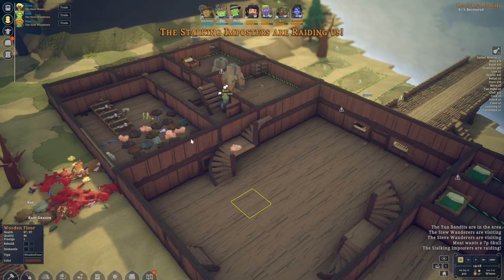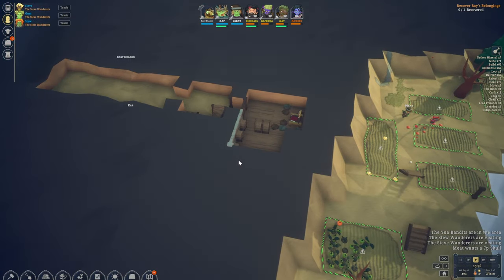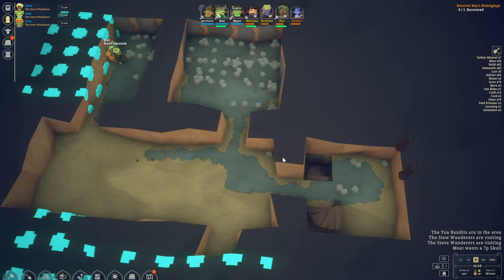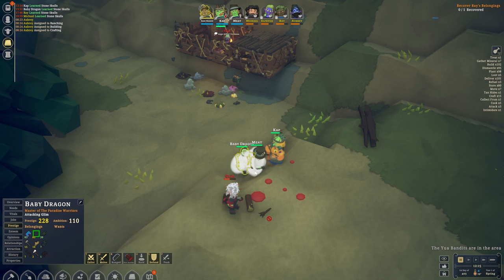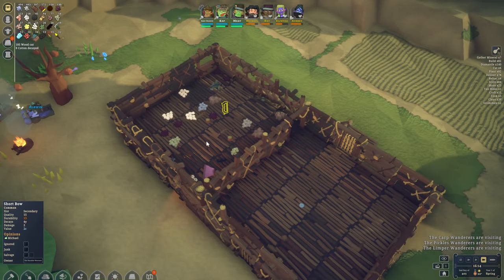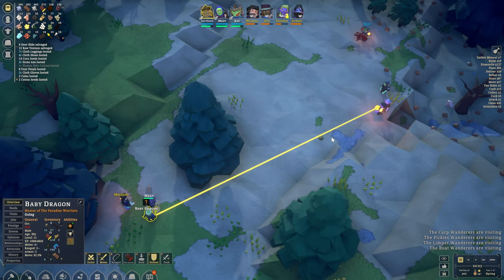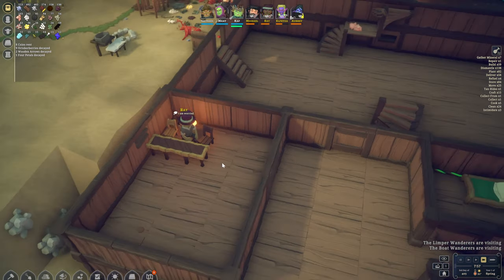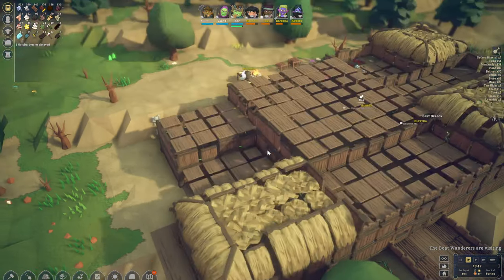NOBLE FATES | Those Bandits Will Not Settle Down Here | E07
Noble Fates - This episode was recorded about 5 months before the release on Youtube. In this episode we continue developing our paradise and the underground empire!

A 3D Fantasy Kingdom Sim driven by intelligent characters with a rich simulation of opinions and memories. Build, Craft, Farm, Mine, Hunt, Defend, and more! Command from the sky or take control in third person as your story goes where the people, your actions, and their reactions take it.